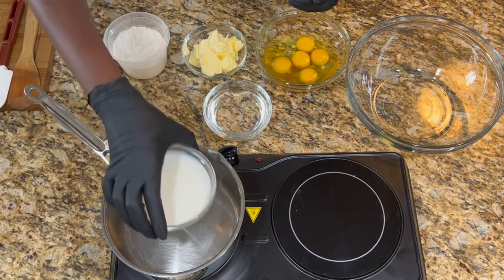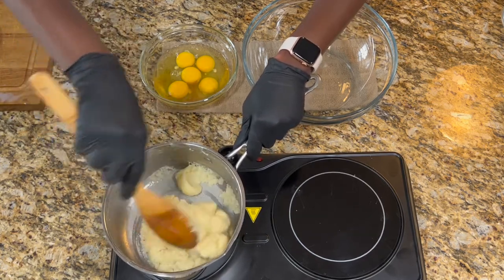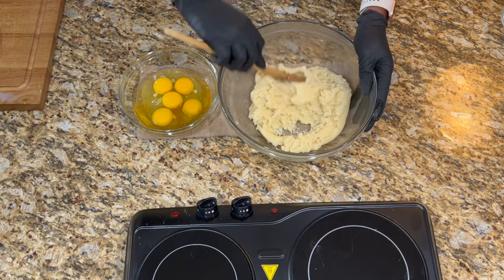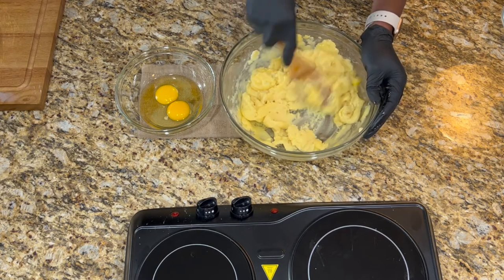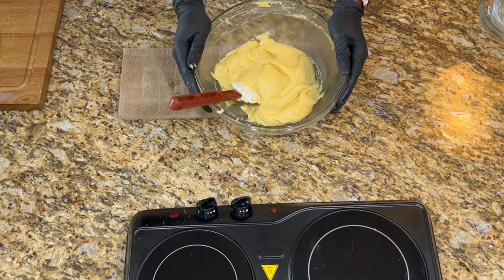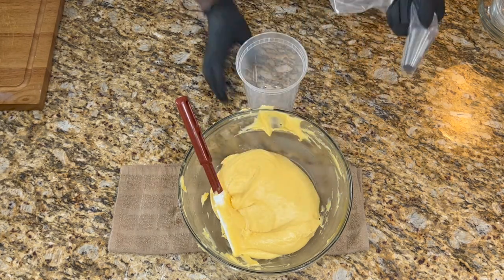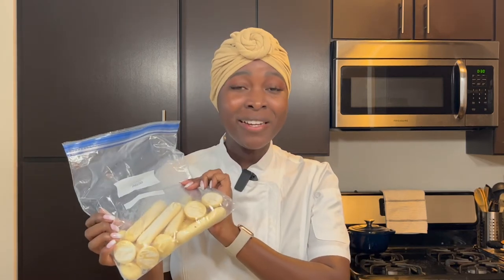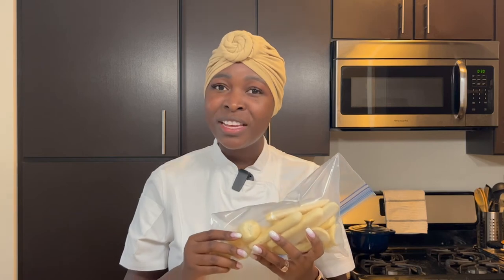How to make PATE A CHOUX [Choux Pastry] (Recipe for pastry only)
HAPPY FRIDAY!!
This recipe is for Pate a Choux or Choux Pastry. Hope these steps are helpful and that you can bake your eclairs and chop puffs with confidence.

INGREDIENTS
150mL Water
150mL Milk
5-6 Large eggs
8g Sugar
1 tsp Vanilla
160g Butter
160g AP flour
¼ tsp salt

***TOOLS***
▸Glass Bowls
▸Metal sieves
▸Rubber spatula
▸Hard bottom pots
▸Wooden spoons
▸Glass measuring cups
▸Vanilla paste
▸Piping tips
▸Disposable piping bags, big and small

FILMING TOOLS***
▸Heavy Duty Tripod
▸Studio Lights
▸Ring Light

***DIGITAL ART***